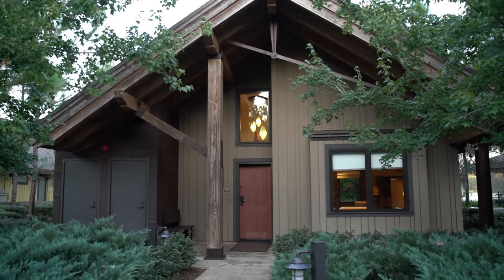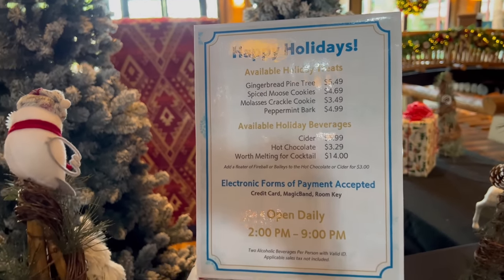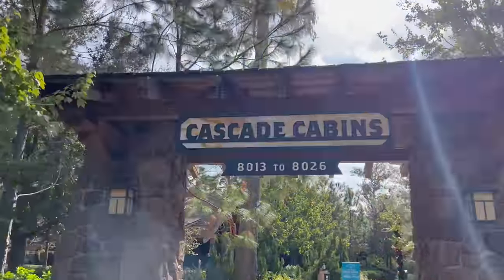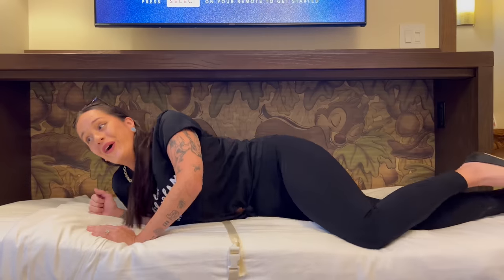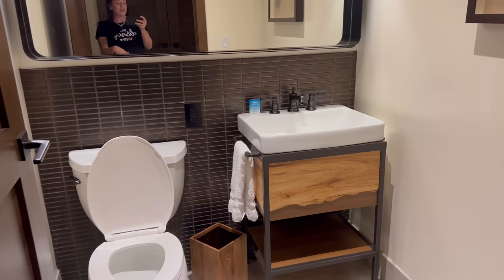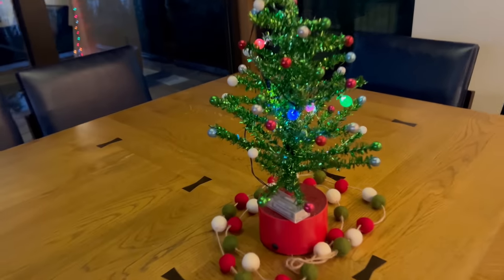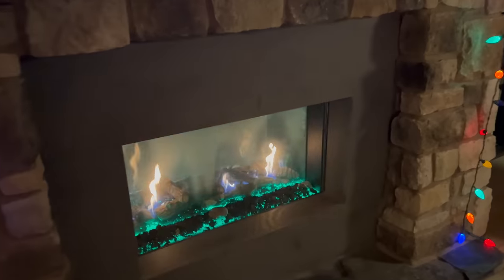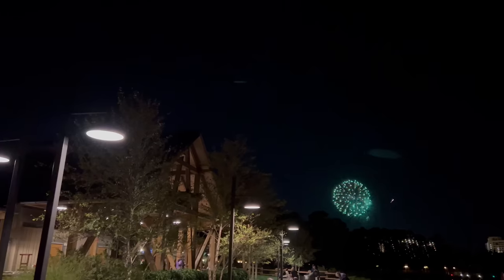Staying At Disney's Most EXPENSIVE Resort | Cascade Cabins At Wilderness Lodge!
Staying At Disney's MOST Expensive Resort | Cascade Cabin's At Wilderness Lodge!
Check OUT!-@worldofmicah
HEY GANG! I'm a Theme Park Geek & Professional Hair Stylist, So Come Along with Me for "ALL THE GOOD THINGS!"